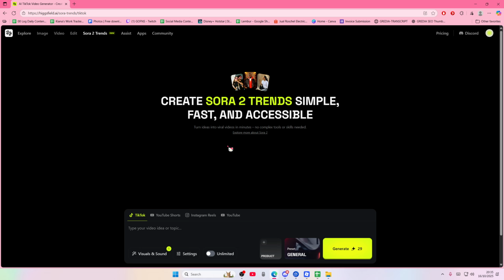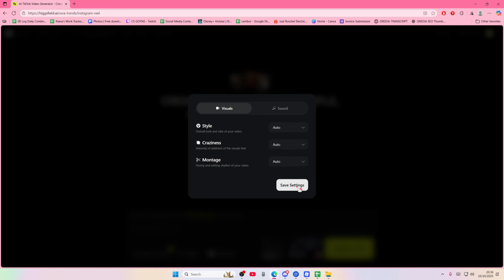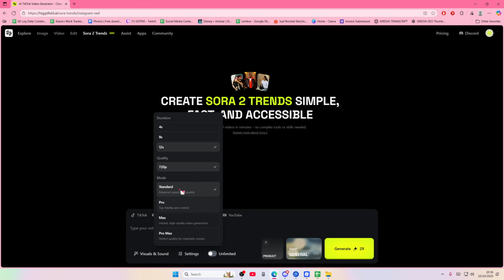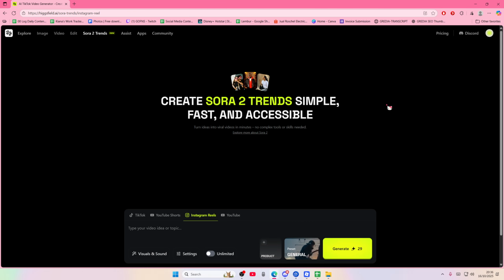How to Access Sora 2 on Higgsfield Without an Invitation Code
Learn how to use Sora 2 on Higgsfield when you cannot access the official platform or get an invitation code. This tutorial walks you through the steps to navigate the platform, enter your video topic, select your presets, visual, and sound settings, and generate your content without needing an invite code. Higgsfield provides an alternative way to utilize Sora 2 features through its paid AI website. Sora 2 AI Tutorial Higgsfield AI Video Generation

0:00 How to Use Sora 2 on Higgsfield
0:20 Generating Videos with Sora 2 on Higgsfield